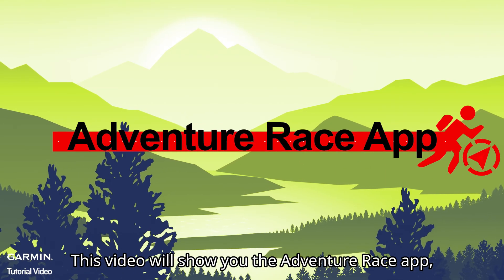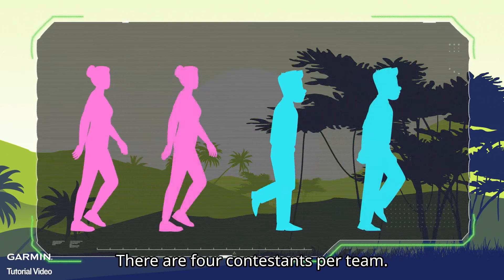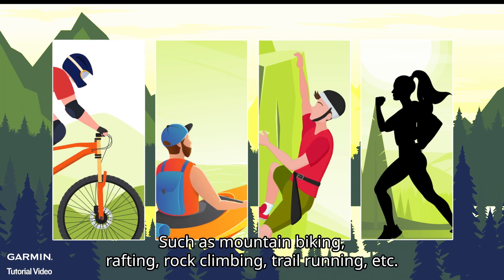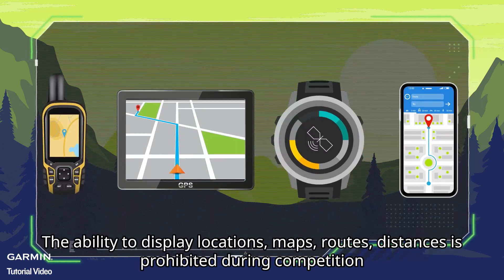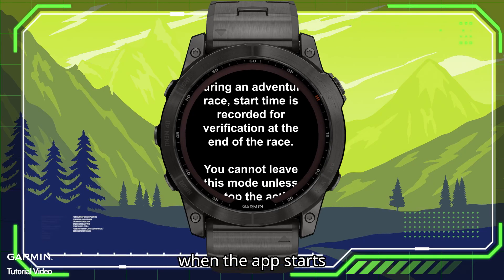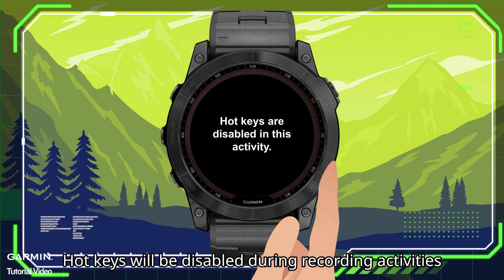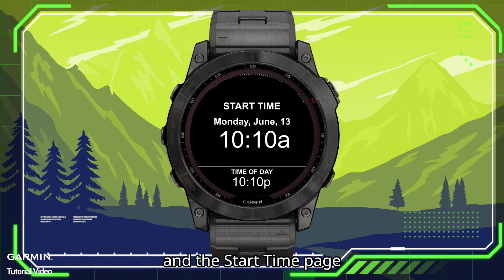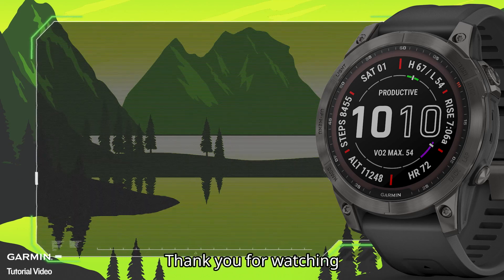Tutorial – Adventure Race App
This video will explain how to use the app "Adventure Race", as officially certified by ARWS (Adventure Racing World Series Global), what is ARWS, and the features of the Adventure Race App.

0:00 Intro
0:10 Intro to the ARWS
0:34 ARWS Competition Disciplines
0:57 ARWS Competition Restrictions
1:28 Adventure Race App Functions
2:16 Outro